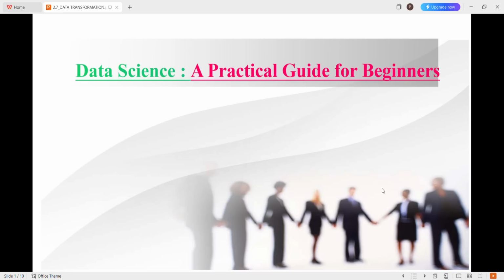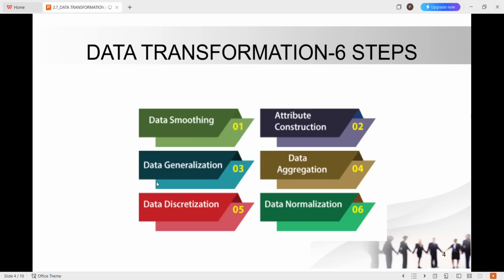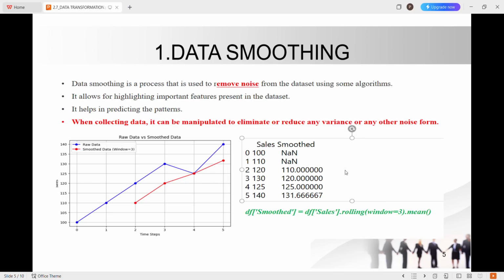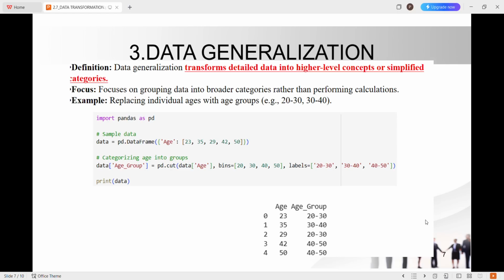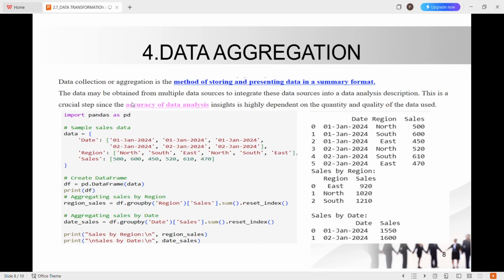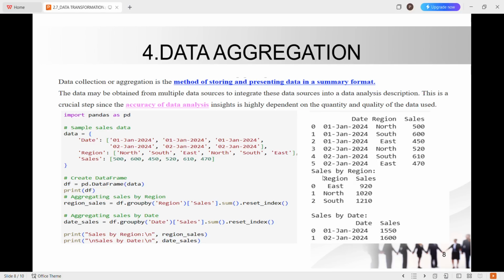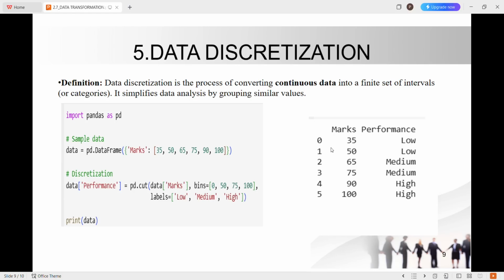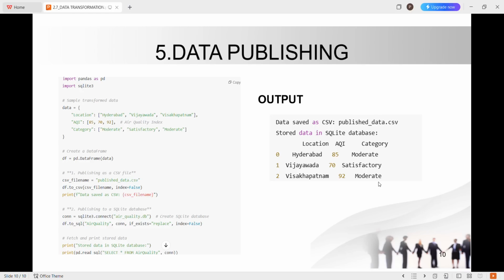2 7 DATA TRANSFORMATION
DATA TRANSFORMATION